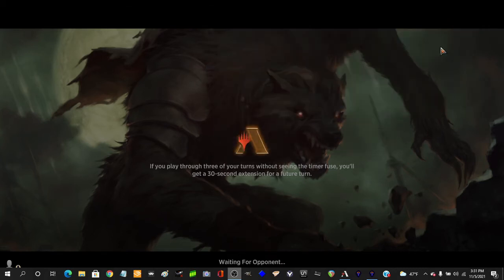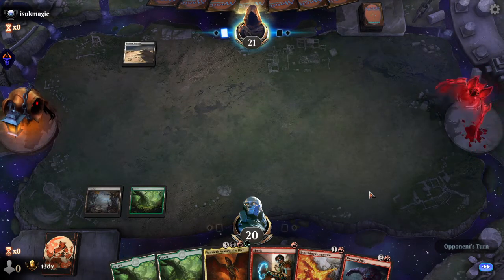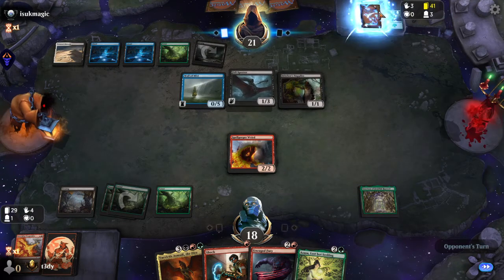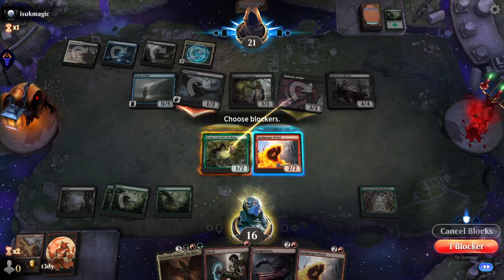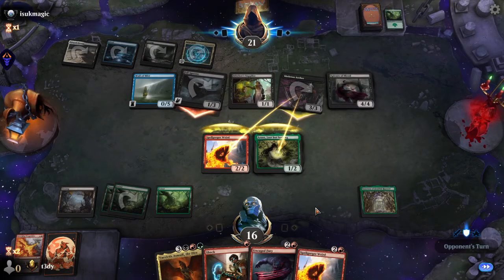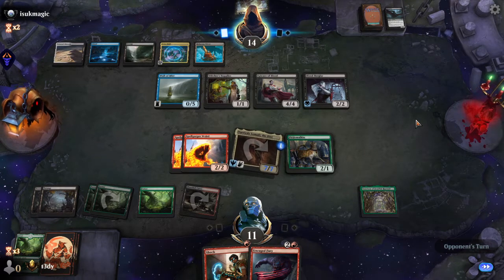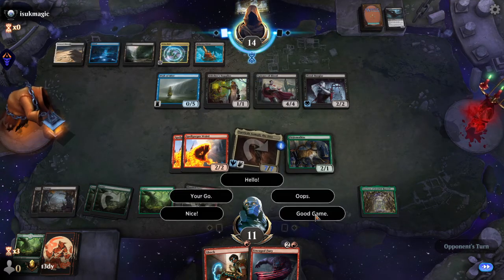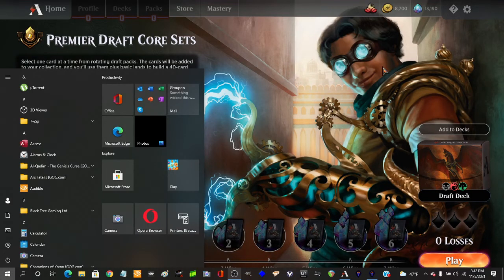MTG Greybeard Core Set Mixer Draft part 2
MTG Greybeard is a regular guy, not a pro or a professional streamer, getting back into the game after a long break. He has been playing Magic the Gathering off and on since 1993 in the days of Revised, but only started on Arena in September 2021.